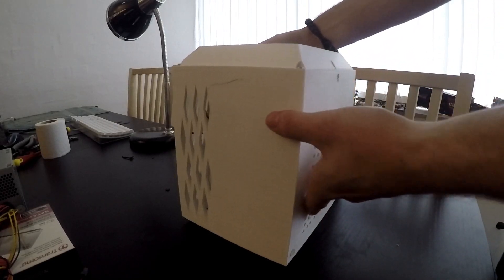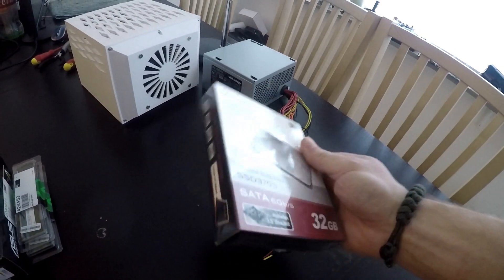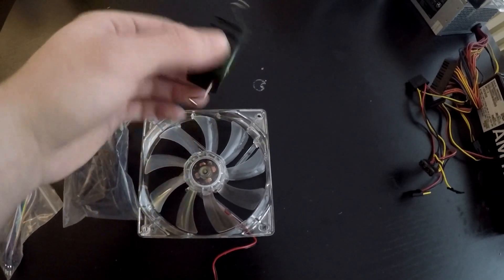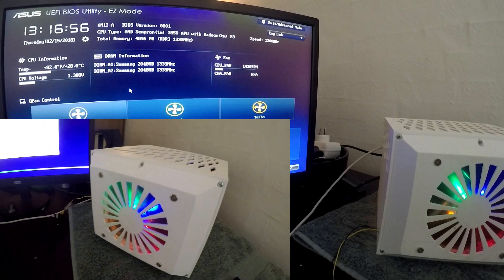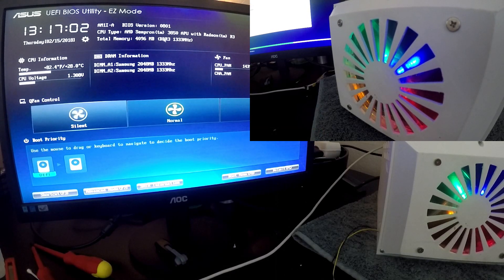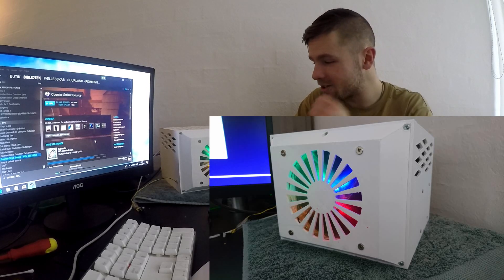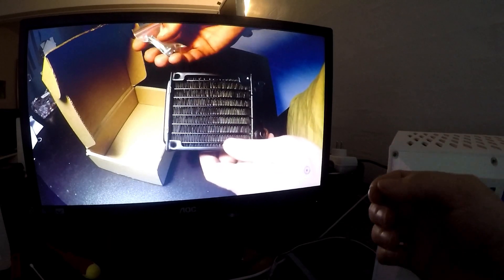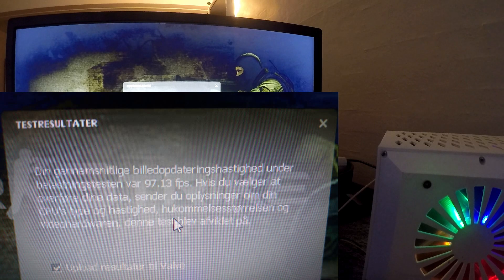Custom ITX, AM1 build + AMD Sempron 3850 benchmarks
I got my hands on an interesting ITX-case, and simply couldn't resist buying it.